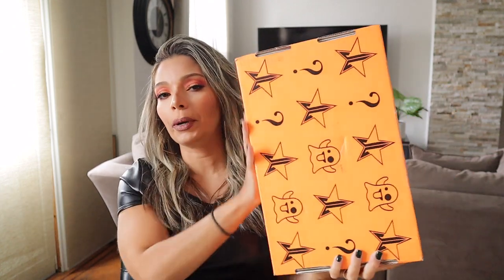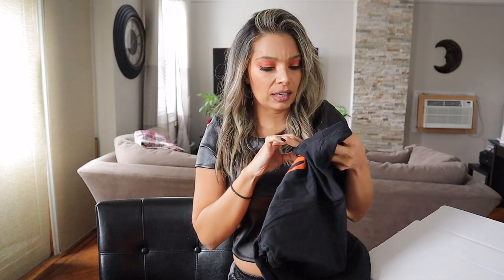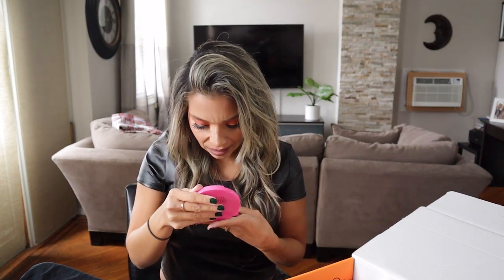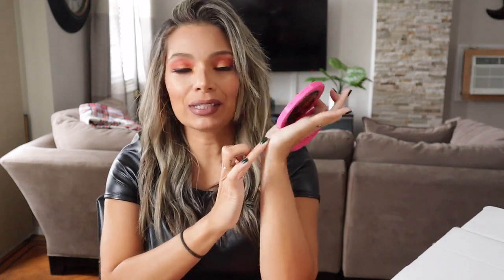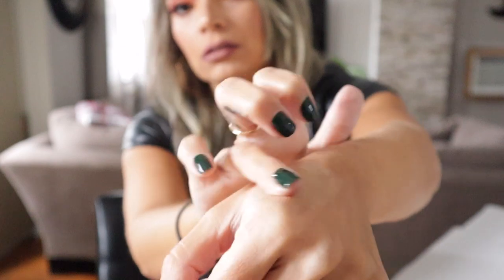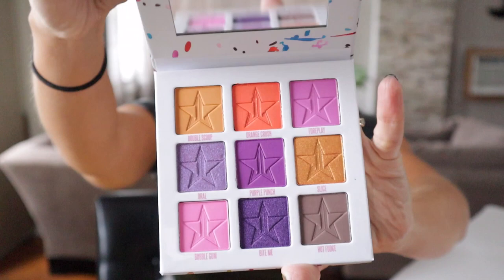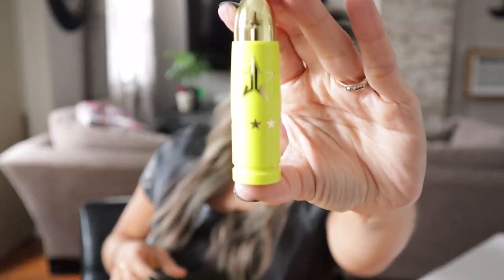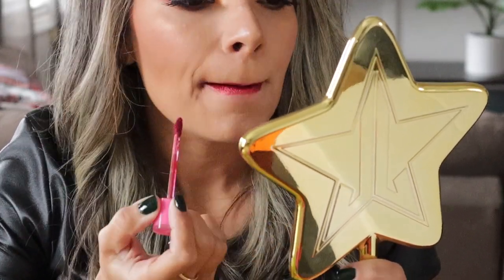JEFFREE STAR ★ HALLOWEEN 2019 MYSTERY BOX UNBOXING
HI EVERYONE!!
 Sooooo exited for todays video because once again i'll be unboxing the Jeffree Star Halloween DELUXE Mystery Box!
Did you get any boxes? What do you guys think about your boxes?
or will you get one in the future?

❤︎ Andrea ❤︎